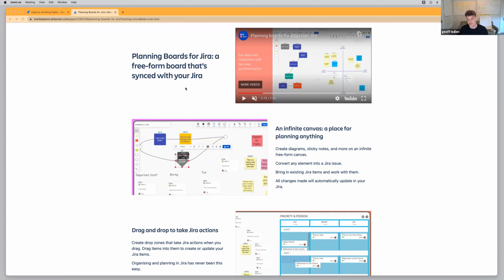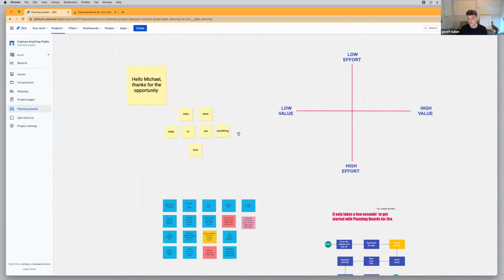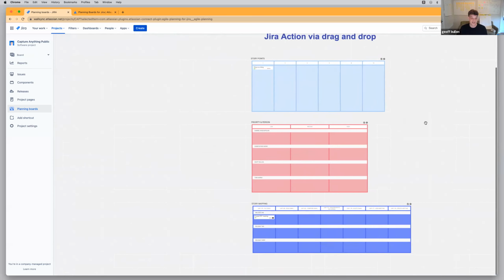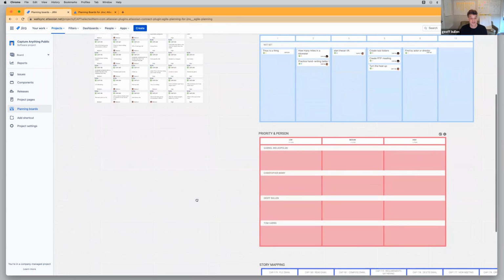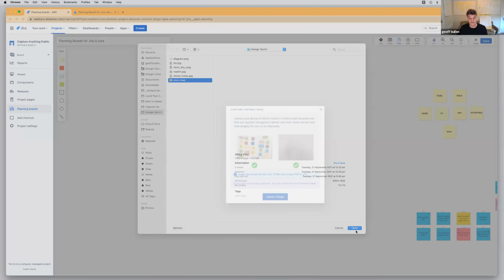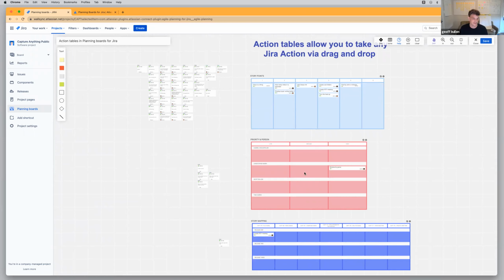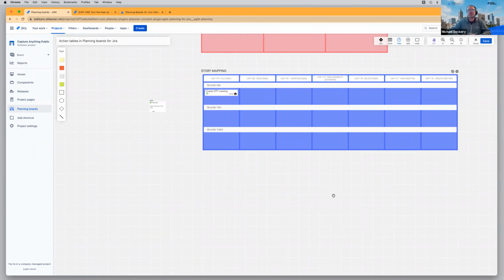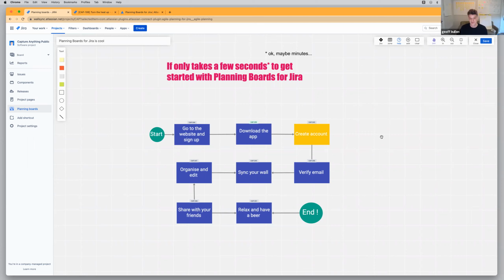DI Partner Webinar Series Episode 16 - Meet The Vendor: WallSync and Old Street Solutions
The Design Industries Partner Webinar Series is created to showcase the top Atlassian Marketplace partners to all Atlassian users.

The 16th episode featured guest speaker from Old Street Solutions in collaboration with WallSync, Founder Geoff Bullen.